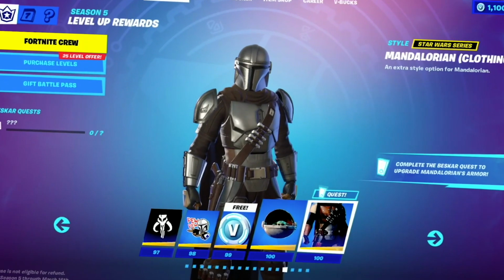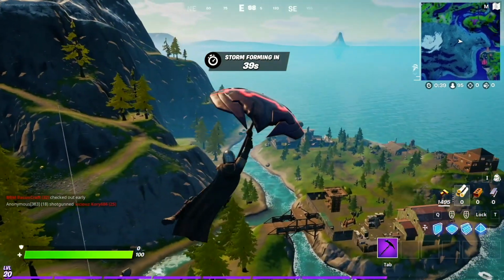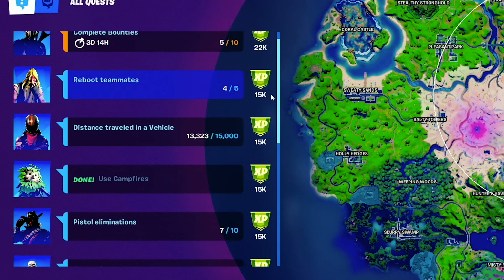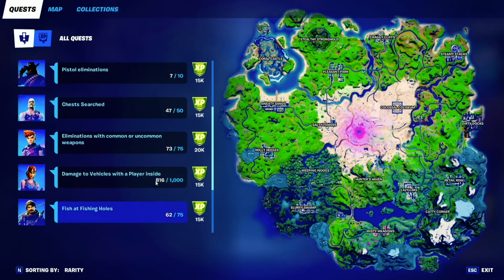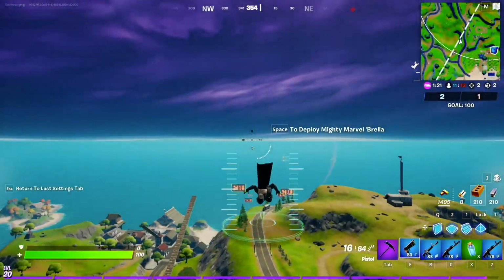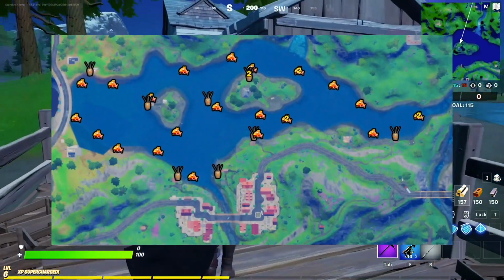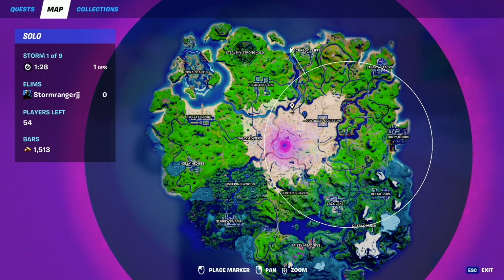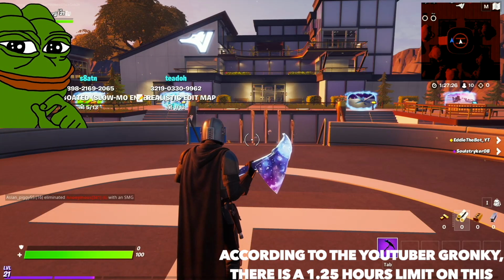How to Get LEVEL 100 in Fortnite FAST Chapter 2 Season 5 GUIDE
In this video, I show how to get level 100 in Fortnite FAST Chapter 2 Season 5, and how to hit level 100 in Fortnite fast, or how to level up battle pass fast in Fortnite Chapter 2 Season 5.

I cover info like how to level up fast in Fortnite glitch, or Fortnite XP glitch, or XP glitch Fortnite. Here, I show an XP glitch Fortnite Chapter 2 Season 5 or an XP glitch Fortnite Chapter 2 Season 5, or an XP glitch Fortnite Season 15. This is a Fortnite XP glitch, or a Fortnite XP glitch Chapter 2 Season 5, or a Fortnite XP glitch Season 15. I show an unlimited XP glitch Fortnite Season 5 Chapter 2, or an infinite XP glitch Fortnite Season 5 Chapter 2.